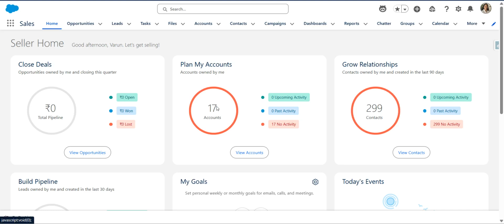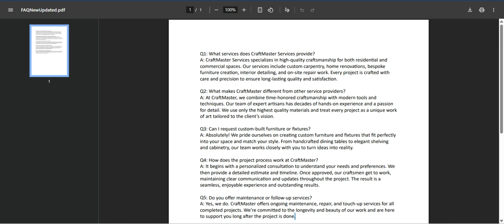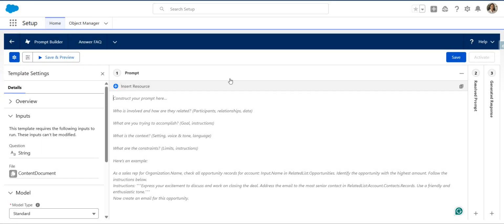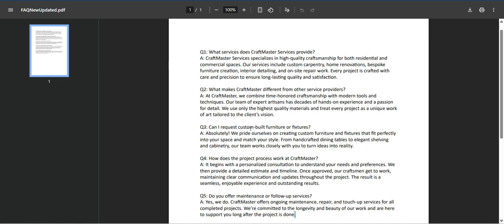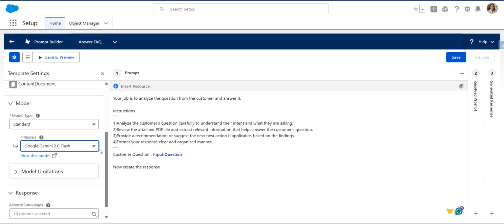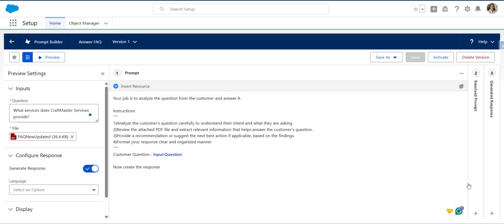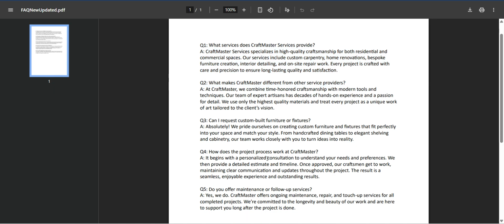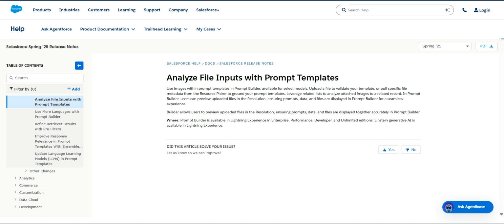How to Use File Inputs in Salesforce Prompt Templates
In this video, I explain how you can use File Inputs with Salesforce Prompt Templates using Prompt Builder.